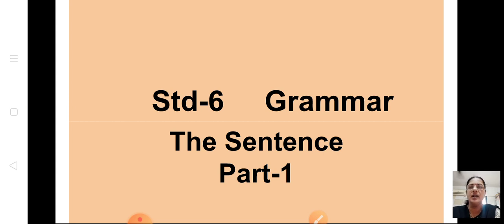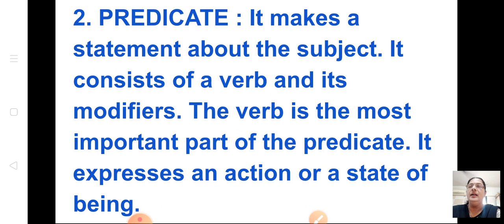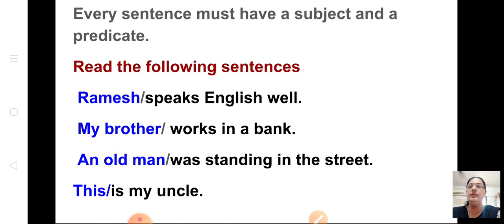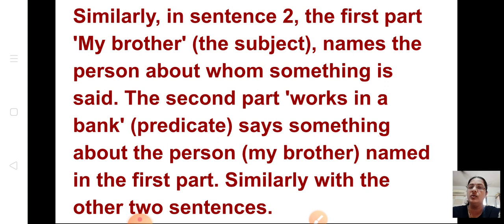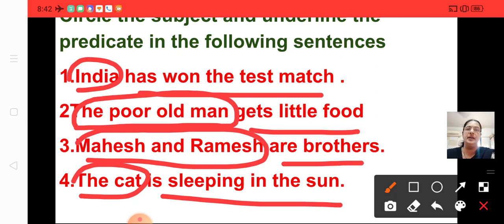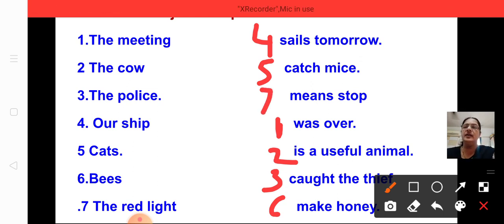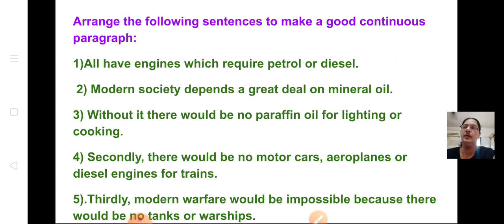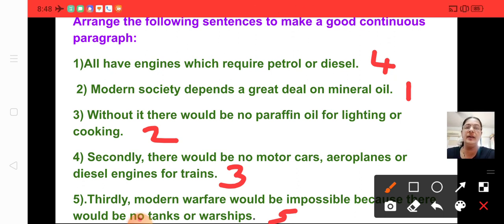Class_6_English_Grammar_The_Sentences_part_1